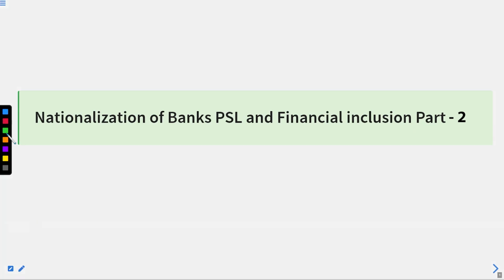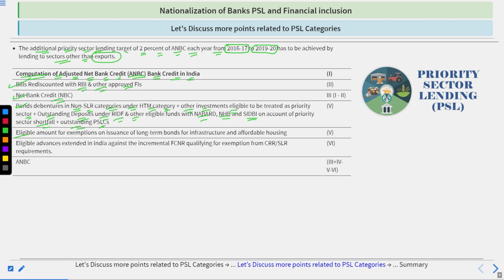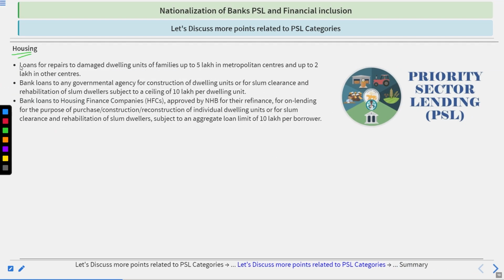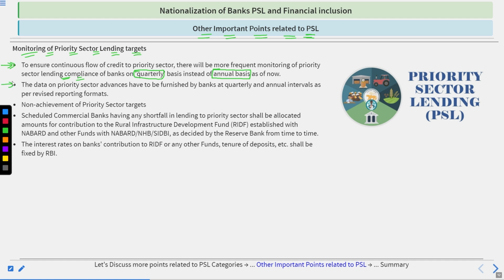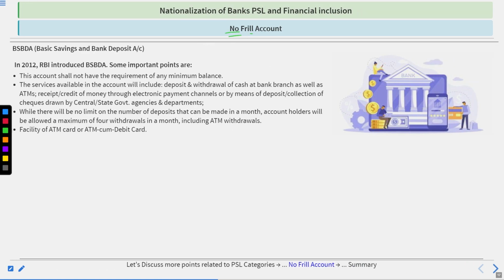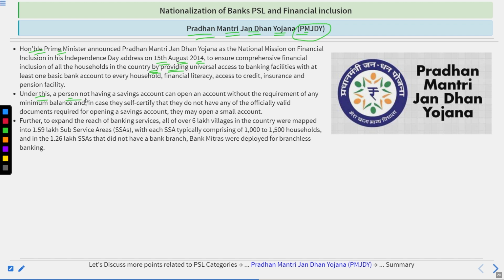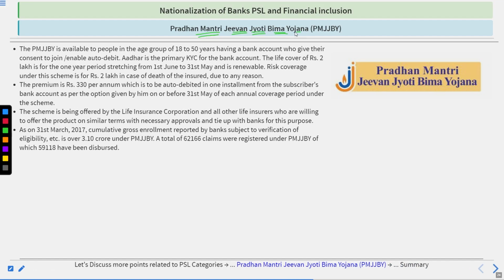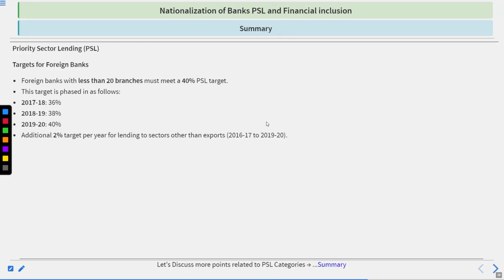Nationalization of Banks PSL and Financial inclusion Part 2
Subject: General Awareness
Programme Name: Banking Concepts
Course Name: Banking Exams

In this video, we have discussed categories of PSL. No frills account , Financial inclusion schemes of Government

📡 Key Features:
Syllabus-focused Content